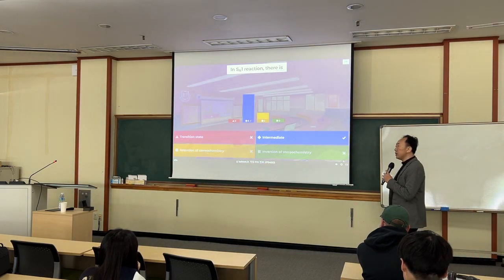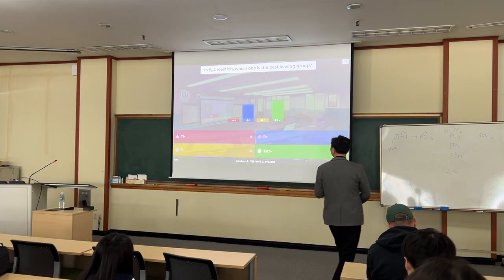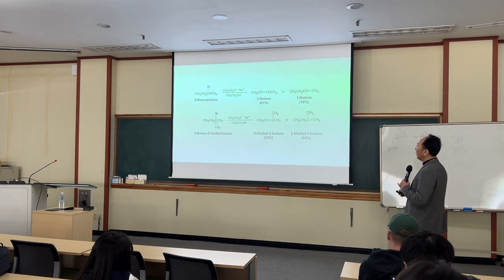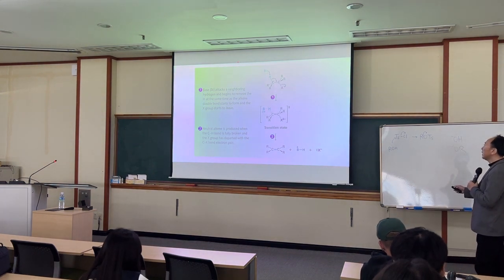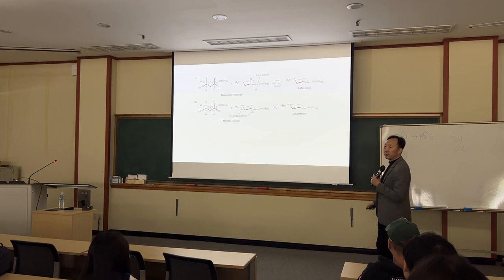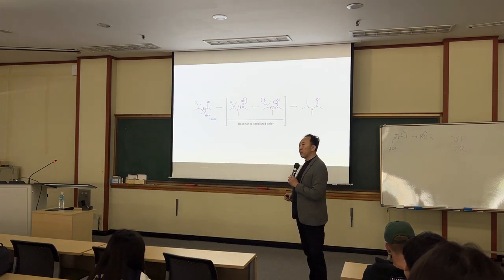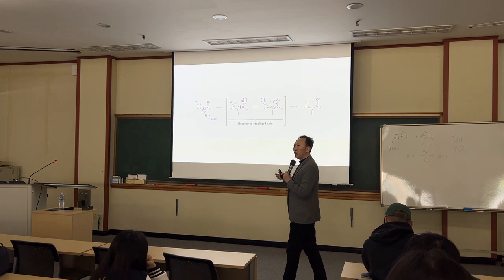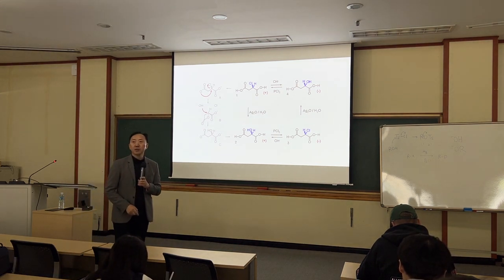Week 12 Lecture record 2